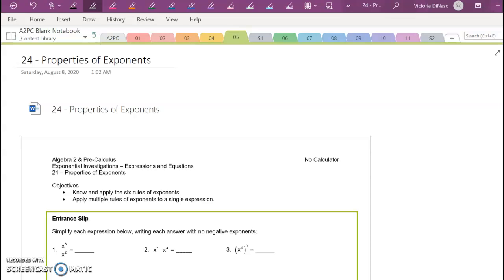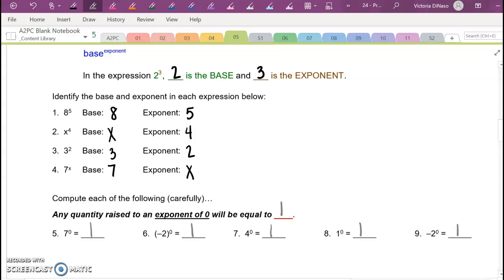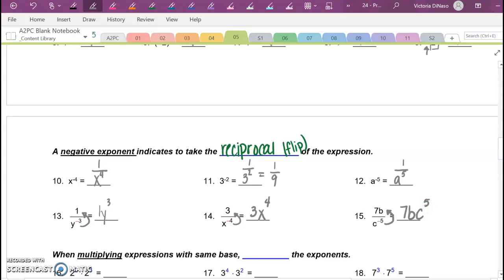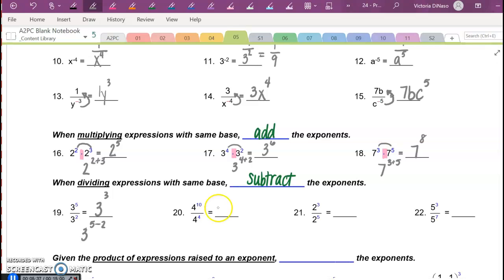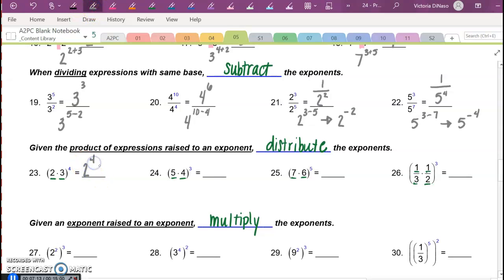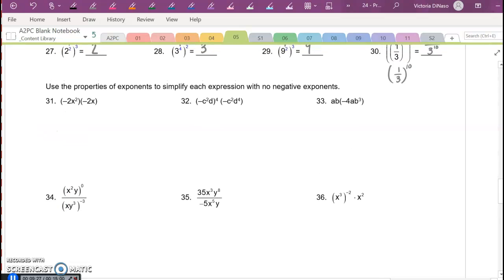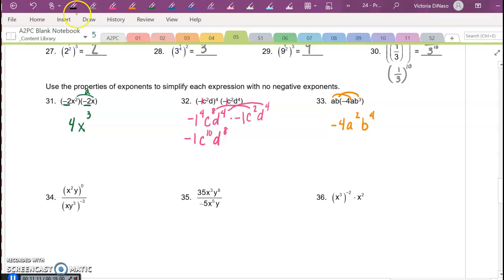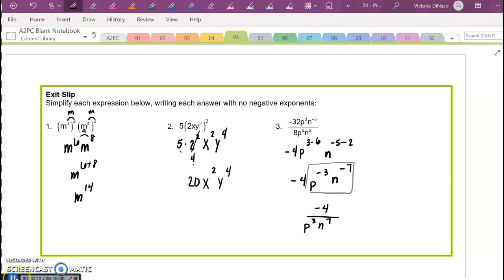A2PC 24: Properties of Exponents